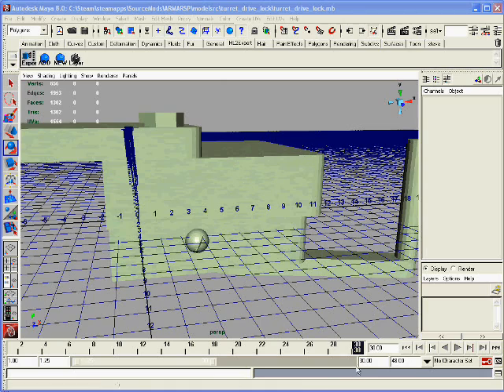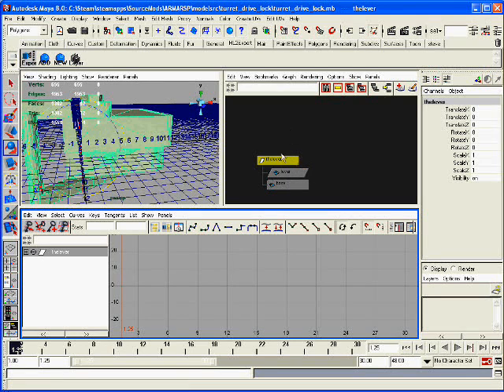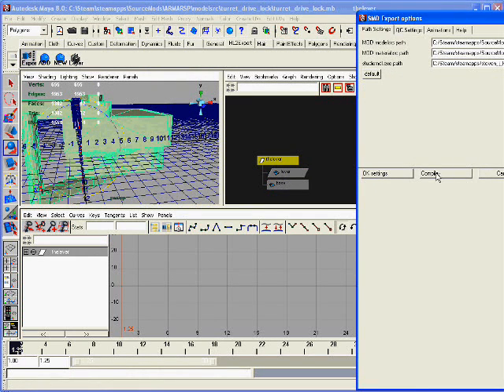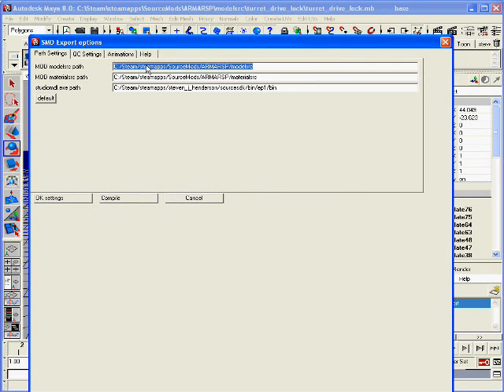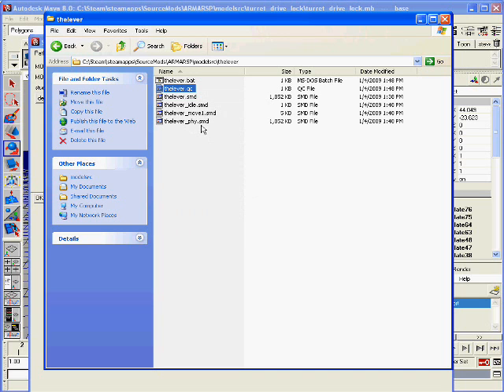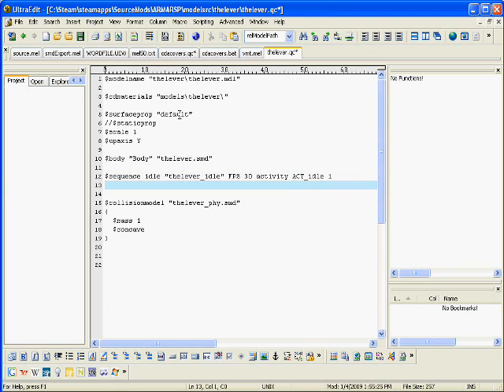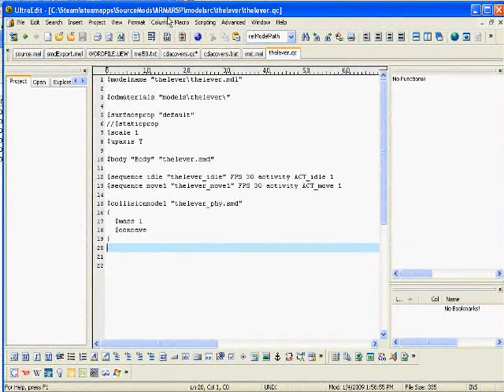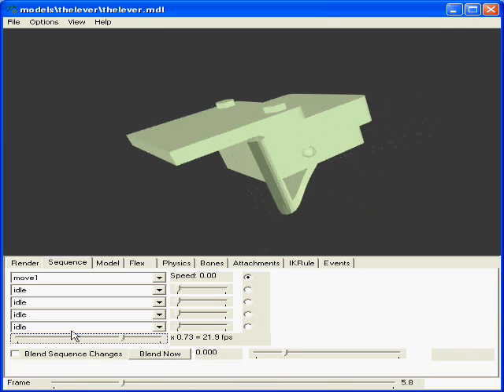Tutorial (2 of 2) : Maya to Valve Animated Models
Export Animated Models from Maya 8 to Valve Source